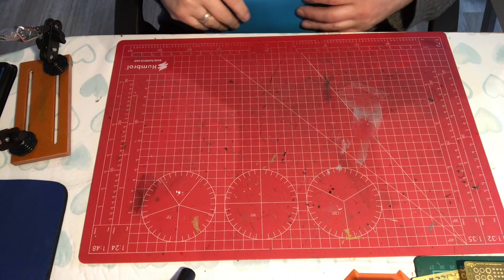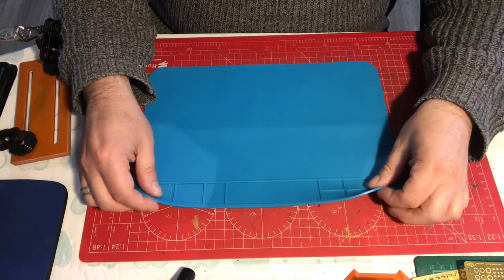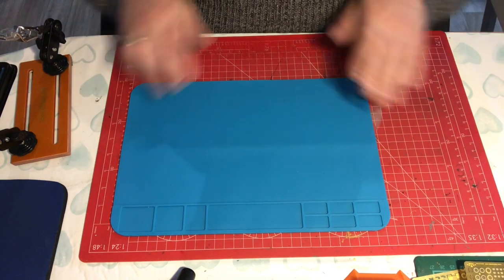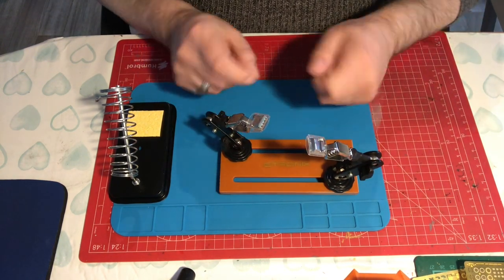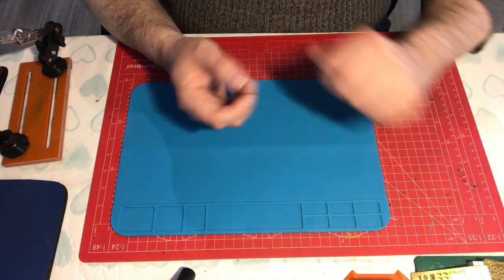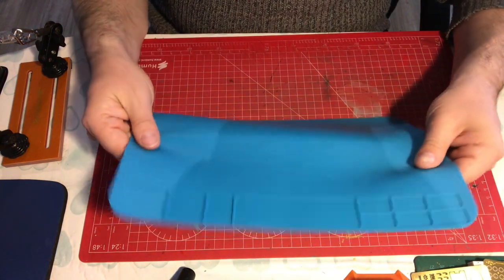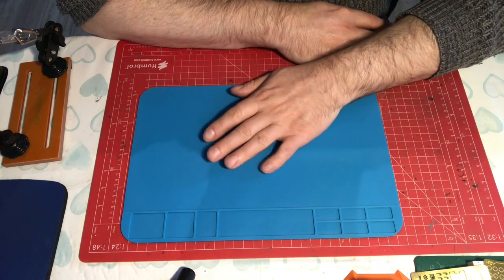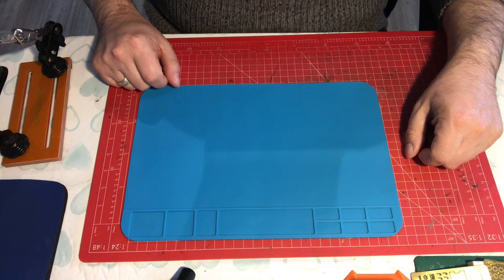Focus on tools for model building - soldering matt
soldering matts, an essential tool?